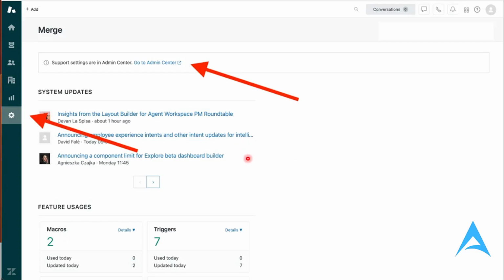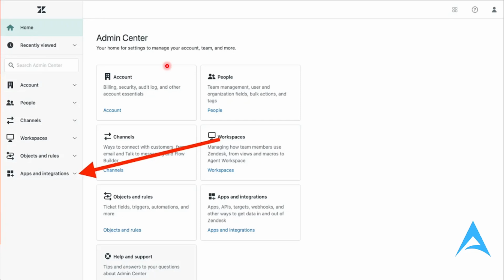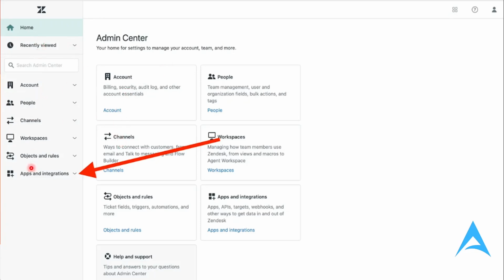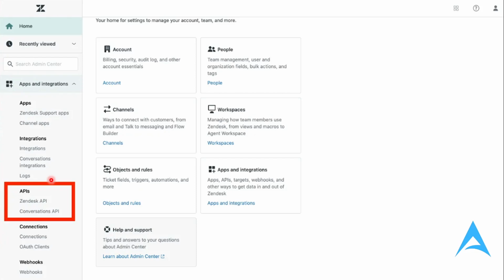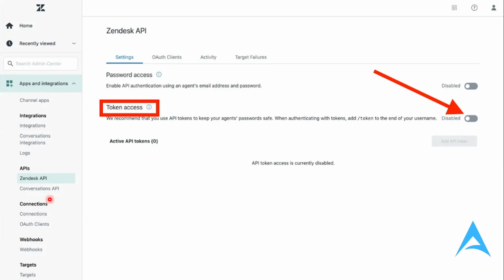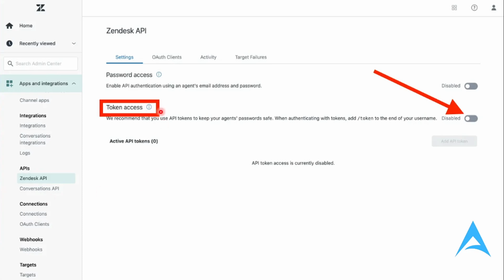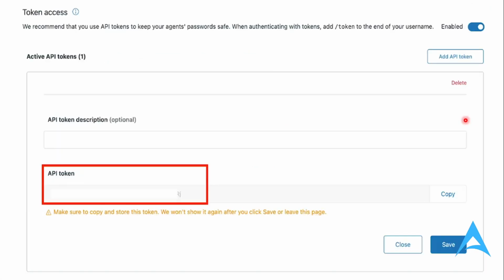How To Use Zendesk API? (2025)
Looking to automate support or connect external apps to your help desk? This video walks you through how to use Zendesk API, including how to get your Zendesk API token and a quick Zendesk API integration tutorial for developers and admins.

✅ What’s covered in this video:

🔐 How to generate your Zendesk API token

🛠️ Zendesk API integration steps (basic setup)

🌐 How to send requests to the Zendesk API

💡 Tips for working with authentication and endpoints

Perfect for developers, support teams, or anyone starting out with Zendesk API usage!